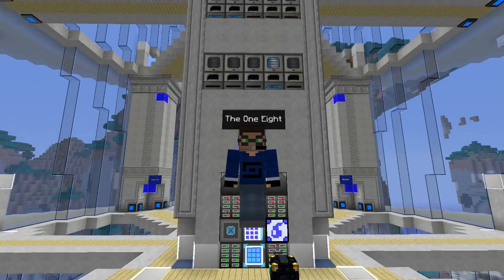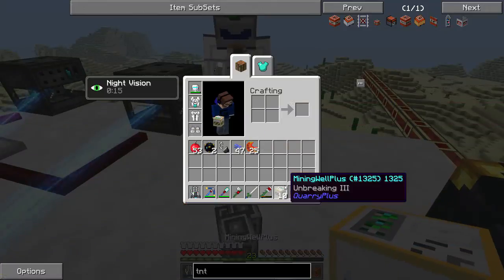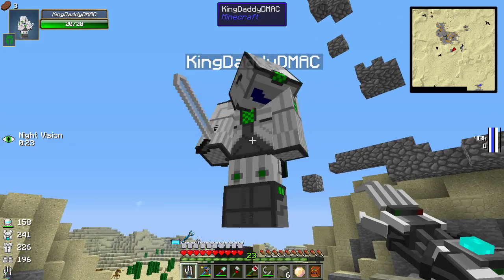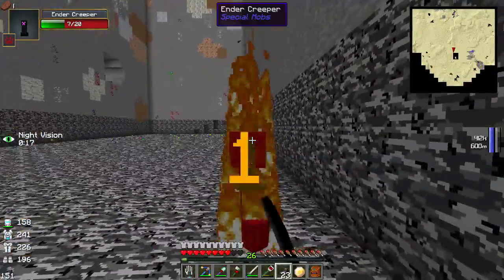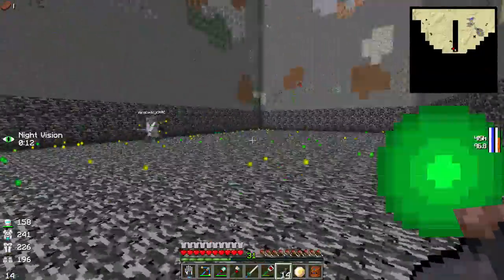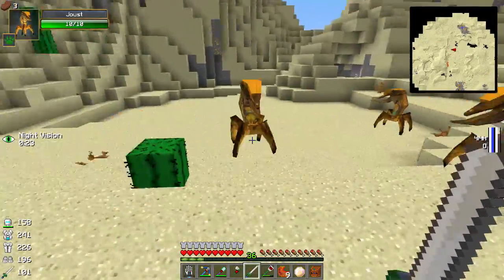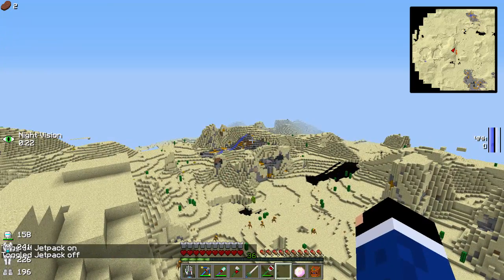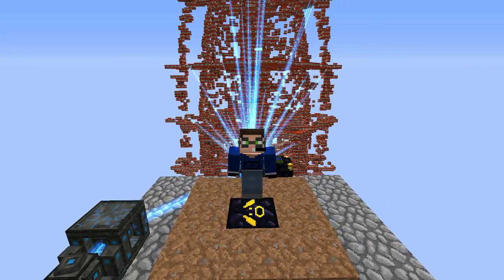HermitCraft FTB Monster - TNT One Eight!?! ( Minecraft Feed The Beast Let's Play ) S3E31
SO KingDaddyDmac helped me to build a TNT One Eight!!

Can we get 5k likes on the video to blow it up!?

It's up to you guys!! Also, stuff and things!
HermitCraft FTB is a white-list invite only server.
Season 3 Seed: hcftbm